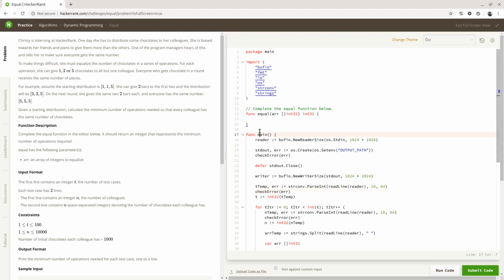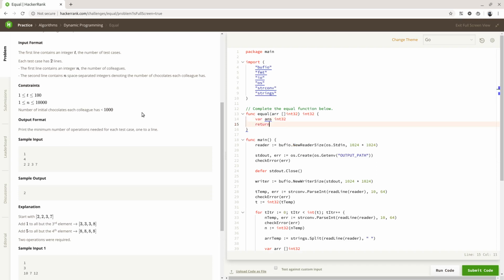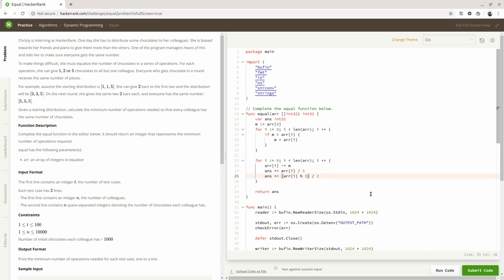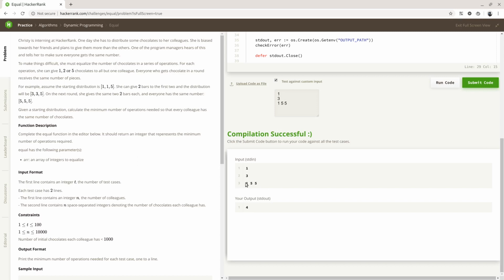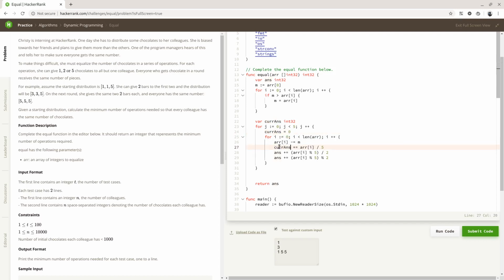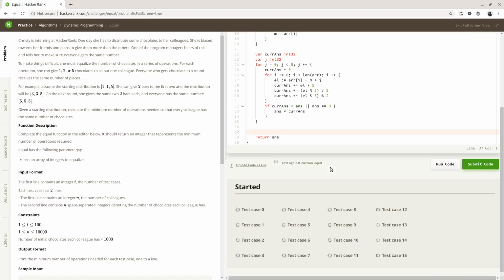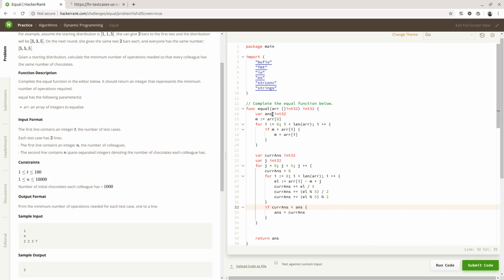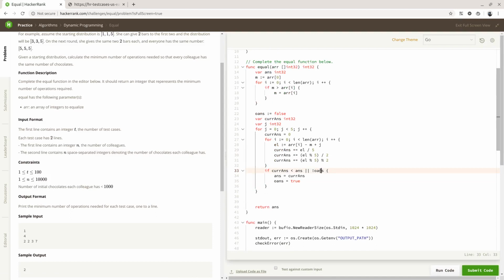Equal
There is given some array. Adding 1, 2, 5 to all elements except one make all of the elements equal. Find the minimum number of steps.